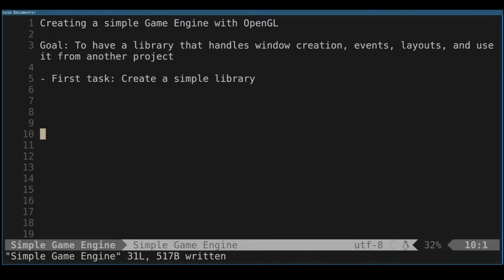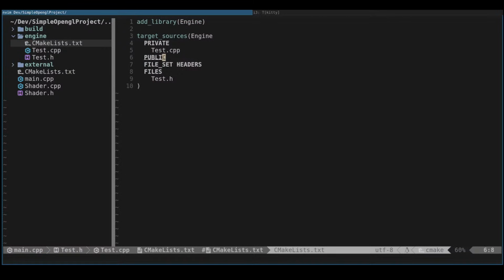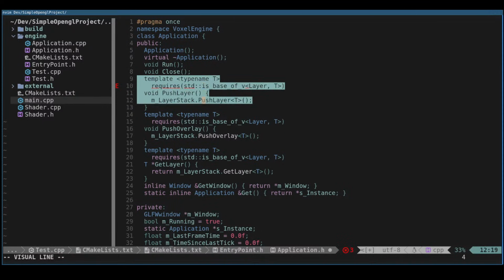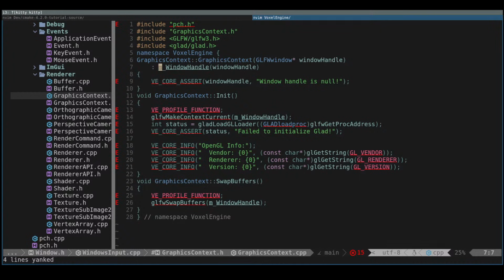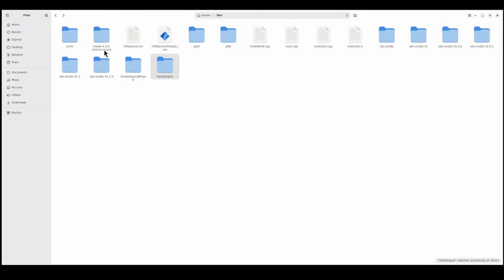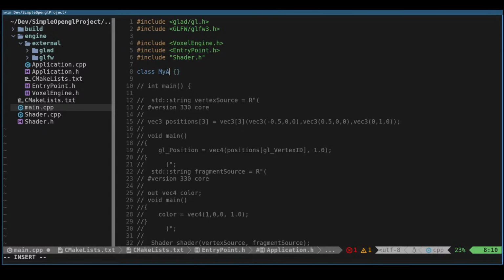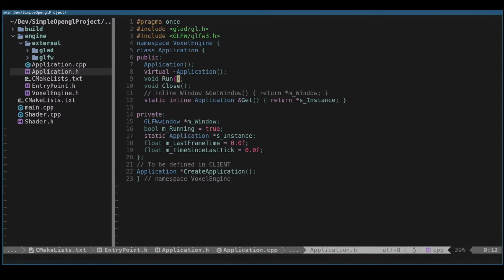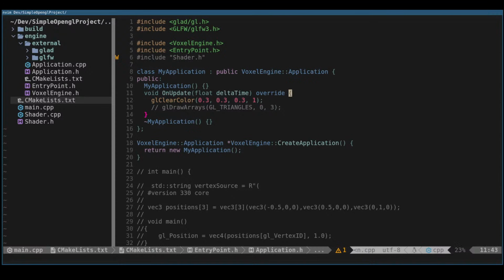Creating a simple Game Engine with OpenGL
Goal: To have a library that handles window creation, events, layouts, and use it from another project

- First task: Create a simple library